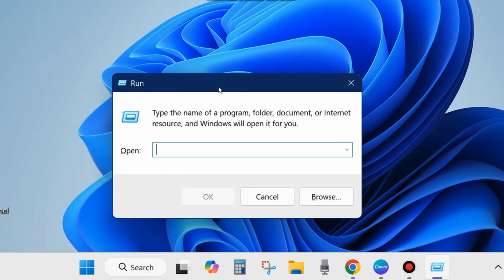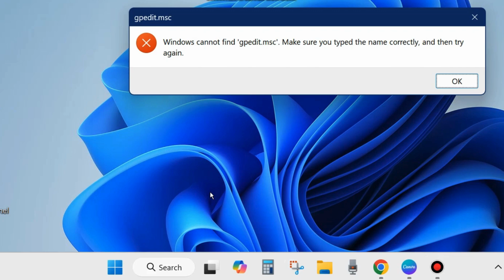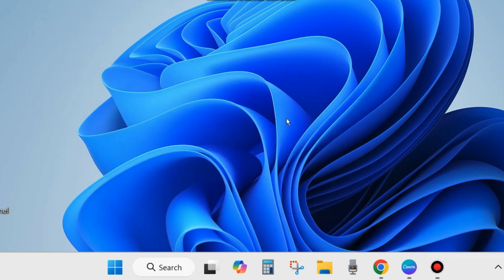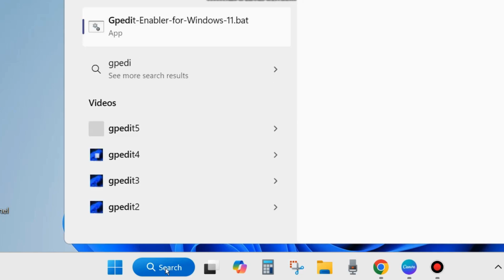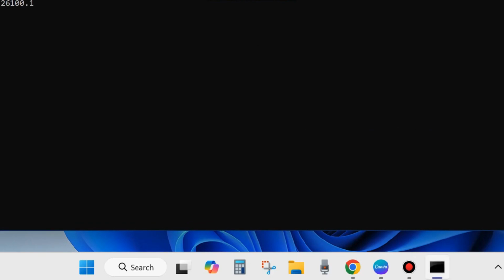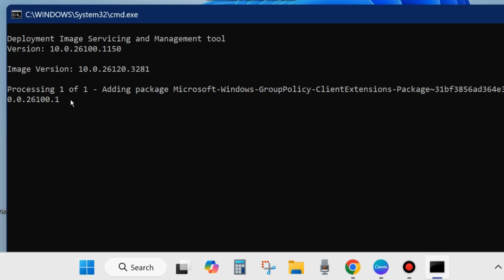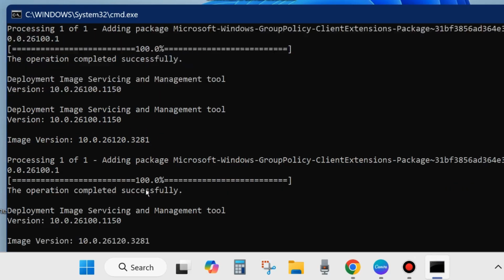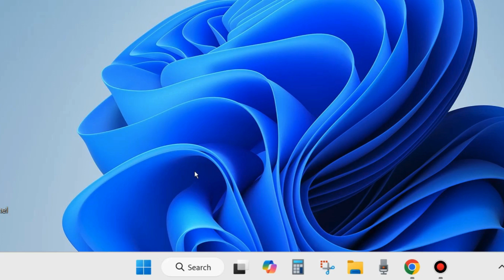Windows cannot find gpedit.msc error on Windows 11 / 10 fixed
How to Fix gpedit.msc not opening Local Group Policy Editor on Windows 11 Home edition.